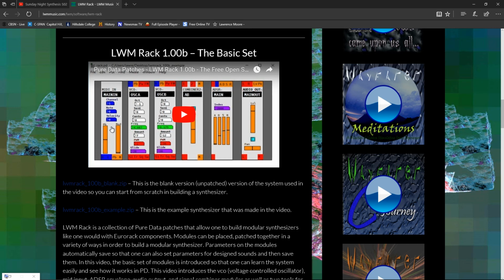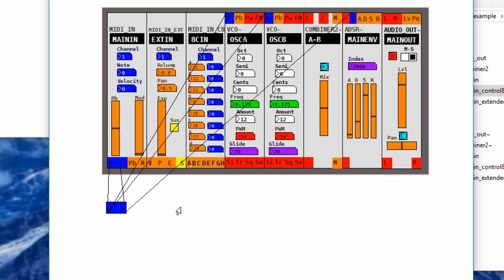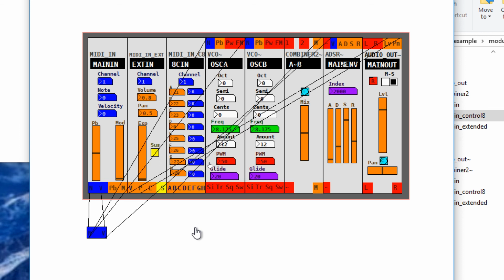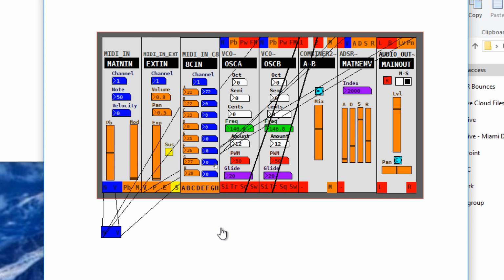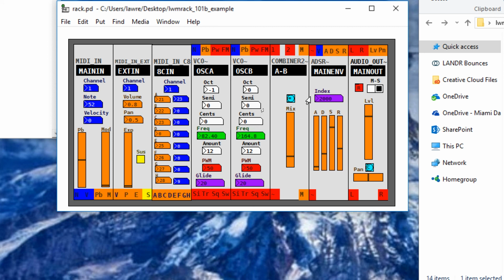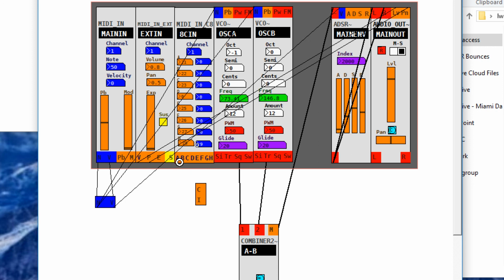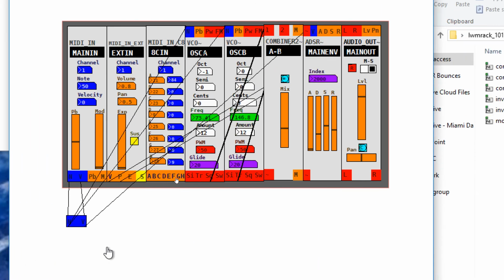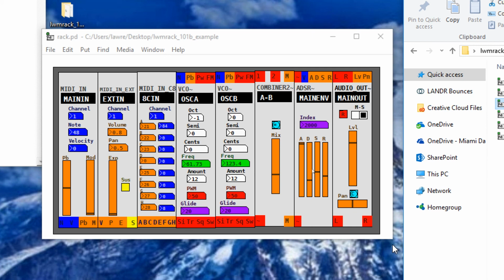Pure Data Patches - LWM Rack 1.01b - The Free Open Source Virtual Eurorack System for PD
Description

This is one of many updates to come that adds to LWM Rack, the free, open source virtual Eurorack system for Pure Data. In this version, two new MIDI input modules have been added to the basic set of modules released in v1.00b.  These modules allow you to take in more MIDI controller signals, like volume, pan, expression, sustain, and 8 user-defined controllers of your choice. The audio output module has been updated to record what you play when you choose to and several tools have been added for converting signals and inverting them.  As more and more modules are added, one will realize that there is a wide-open potential for this system in which one can create his or her own virtual modular synthesizers that resemble how one builds synthesizers using Eurorack modules.

Annotation